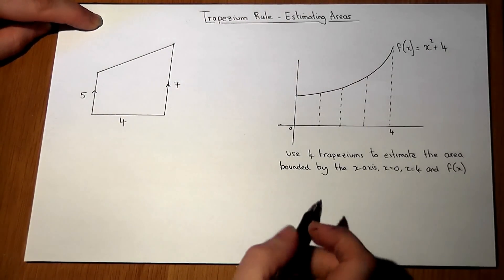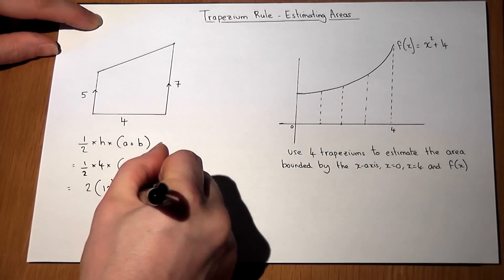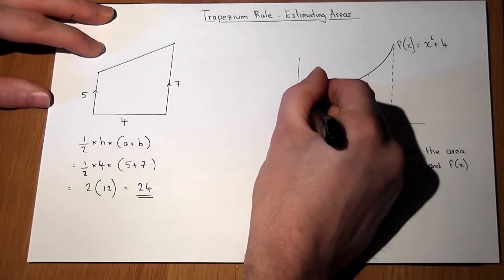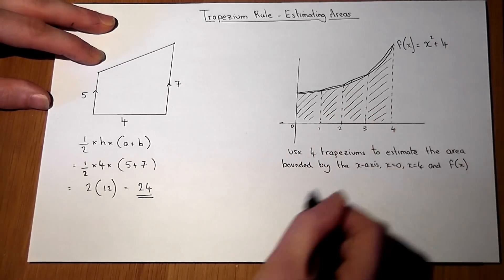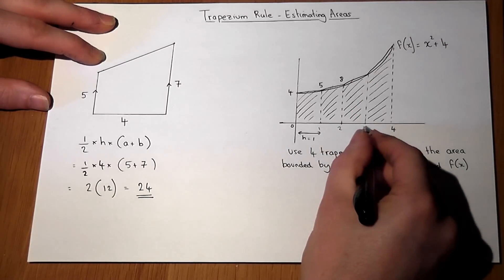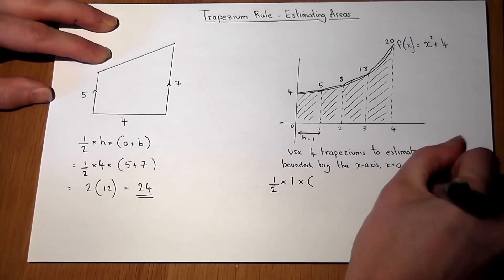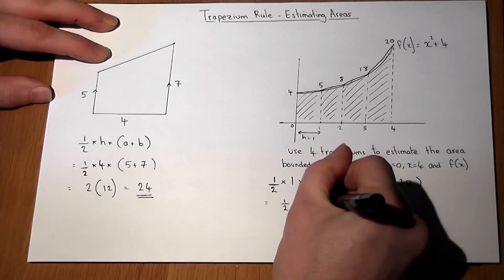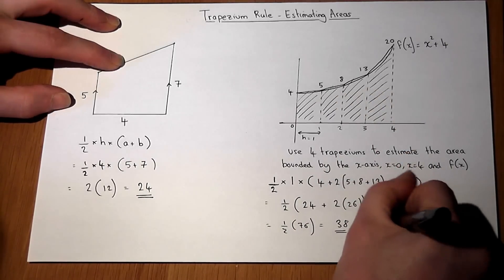Trapezium Rule for estimating areas - AS and A-level Maths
This video looks at how you can use trapeziums to estimate the area under a curve. It shows how you can split the curve up into a number of trapeziums each with a fixed width. View my channel